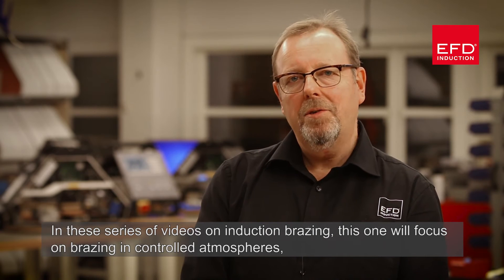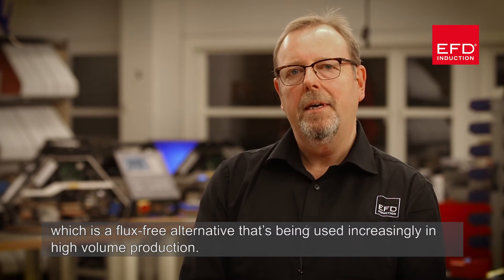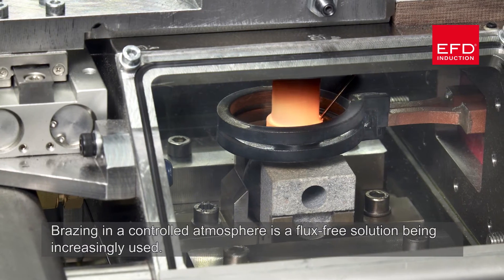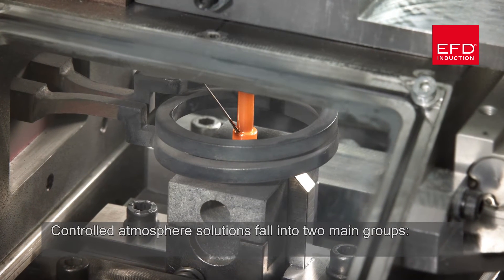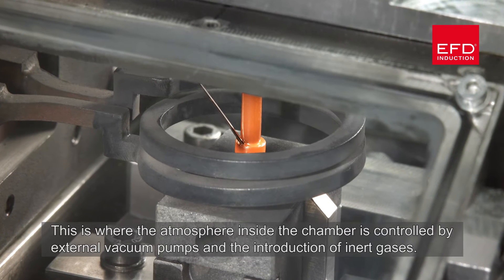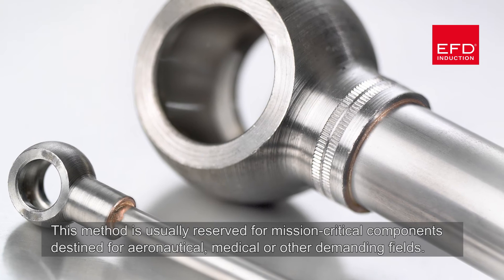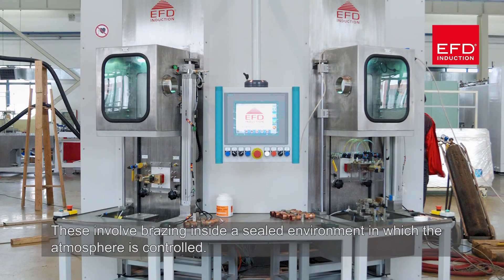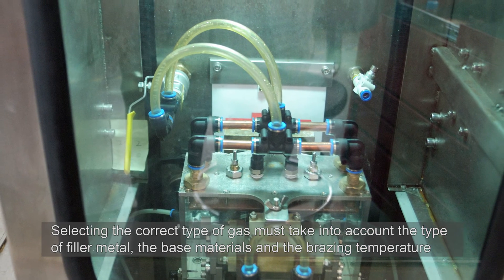Induction brazing in controlled atmosphere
Brazing in a contolled atmosphere is a flux-free solution being increasinly used.